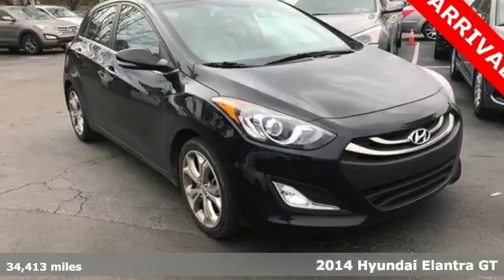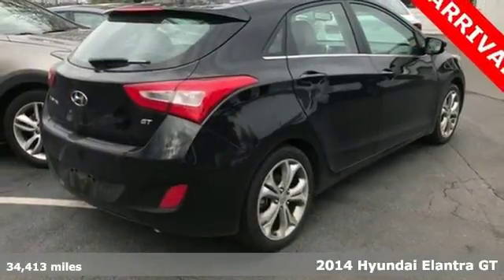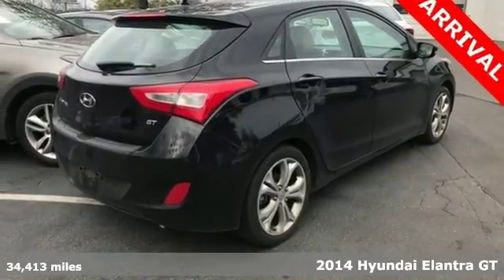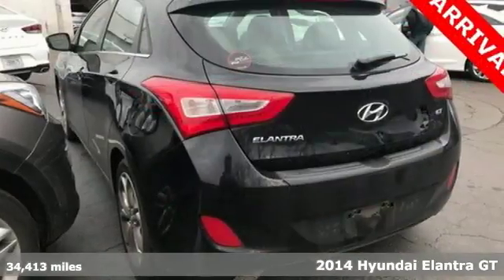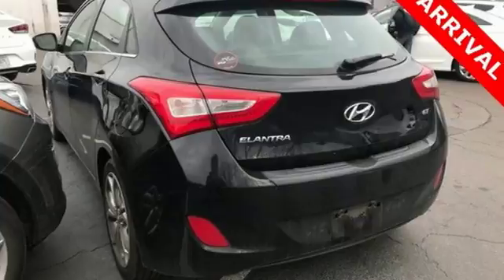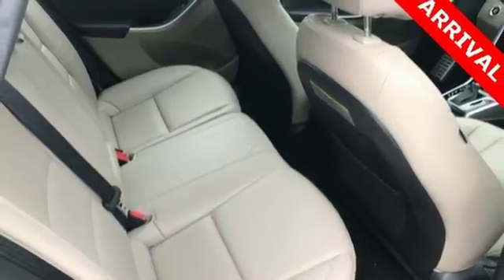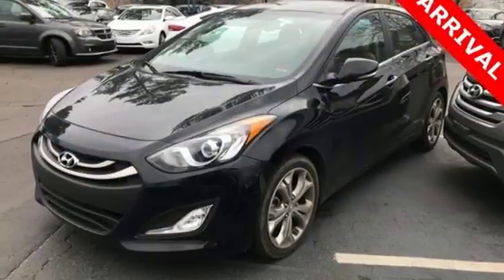Used 2014 Hyundai Elantra GT Atlanta Duluth, GA STK203031 - SOLD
Year: 2014
Make: Hyundai
Model: Elantra GT
Trim: Base
Engine: I4
Transmission: 6-Speed Automatic with Overdrive
Color: Black
Interior: Beige
Mileage: 34413
Stock #: STK203031
VIN: KMHD35LH1EU203031
* HYUNDAI CERTIFIEDbr* STYLE PACKAGEbr* 1-OWNER CLEAN CARFAXbr* 5 DOOR GTbr* HEATED LEATHER SEATSbr* 17" ALLOY WHEELSbr* SPORT TUNED SUSPENSIONbr* POWER DRIVER'S SEATbr* SMART KEY WITH PUSH BUTTON STARTbr* BLUELINK TELEMATICS SYSTEMbr* BLUETOOTH HANDS-FREEbr* LED TAILLIGHTSbr* FOGLIGHTSbr* STEERING WHEEL AUDIO CONTROLbr* I-POD/USB & AUX INPUTbr* CRUISE CONTROLbr* HEATED OUTSIDE MIRRORSbr* 60/40 SPLIT-FOLDING REAR SEATbrbrHyundai Certified Pre-Owned means you not only get the reassurance of up to a 10yr/100,000 mile limited powertrain warranty, but also a 150-point inspection/reconditioning, 24/7 roadside assistance, trip-interruption services, rental car benefits, and a complete CARFAX vehicle history report. The next step? Give us a call to confirm availability and schedule a hassle free test drive! We are located at: 5785 Peachtree Industrial Blvd, Atlanta, GA, 30341.br

Address:
5785 Peachtree Ind Blvd